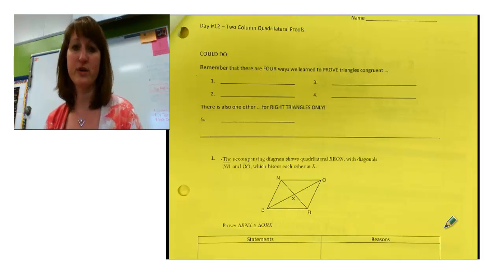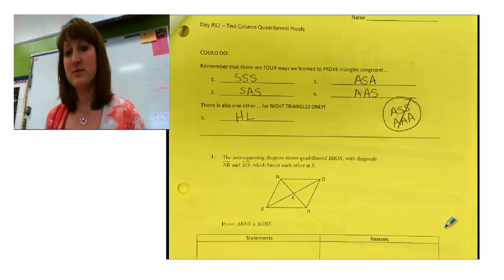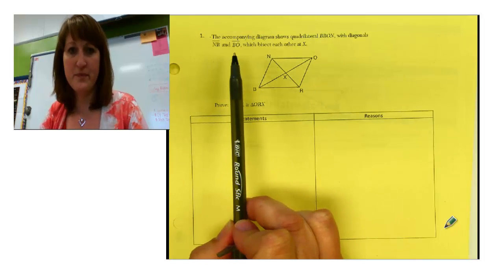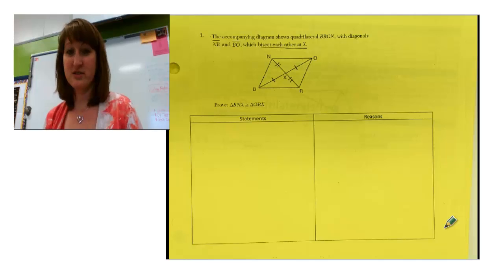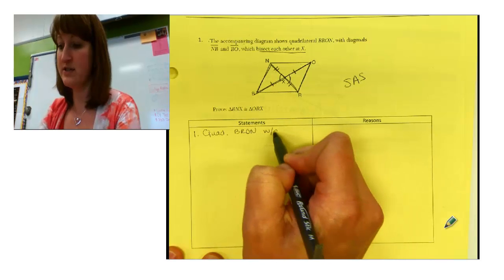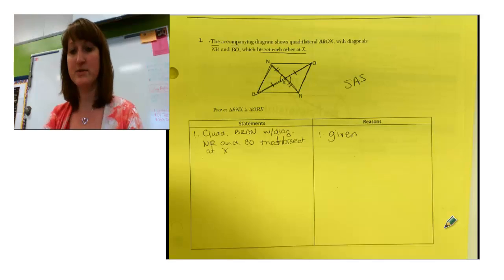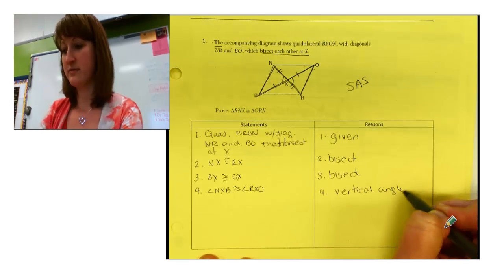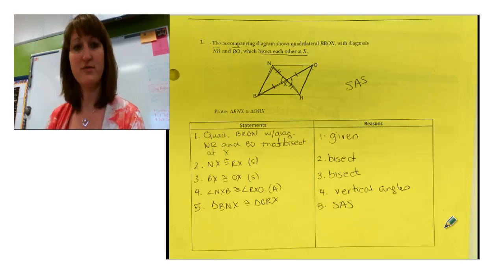Quadrilateral Two-Column Proofs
COULD DO